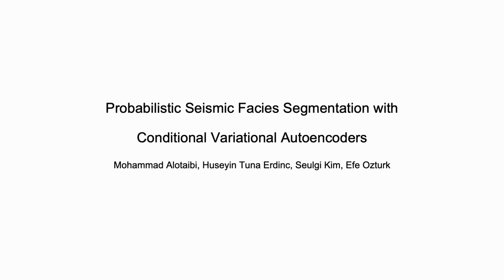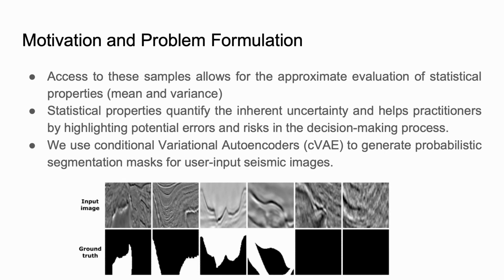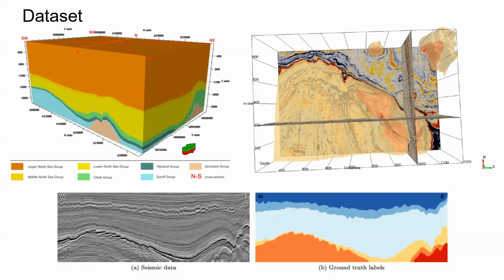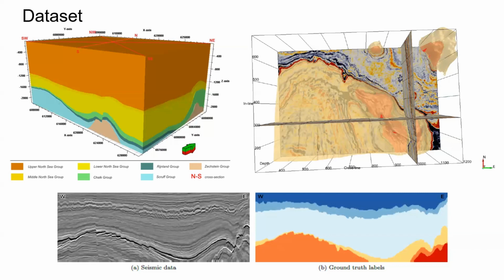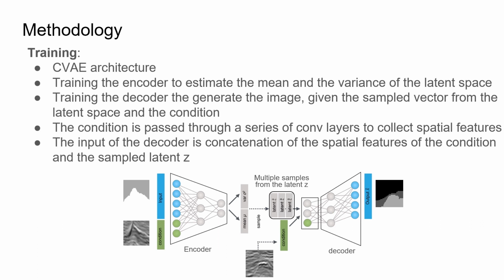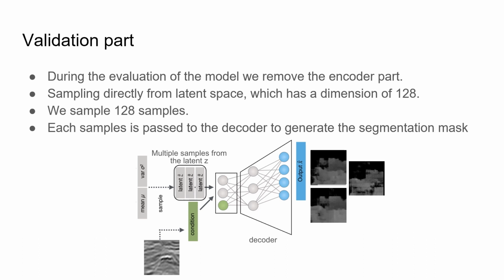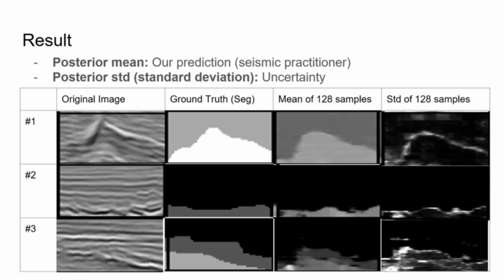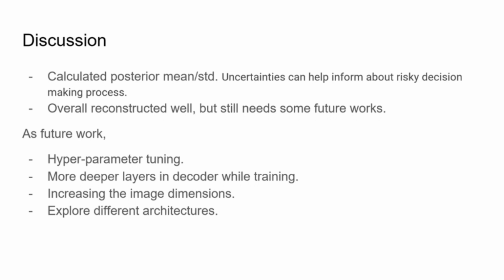Probabilistic Seismic Facies Segmentation with Conditional Variational Autoencoders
Made by: Mohammad Alotaibi, Huseyin Tuna Erdinc, Seulgi Kim, Efe Ozturk
2024-Spring ECE 6254 Team Project